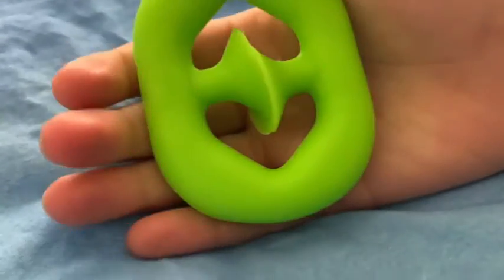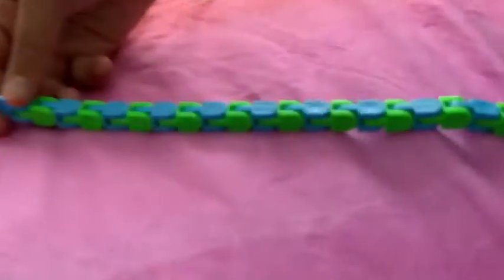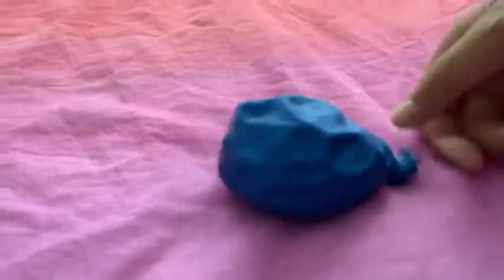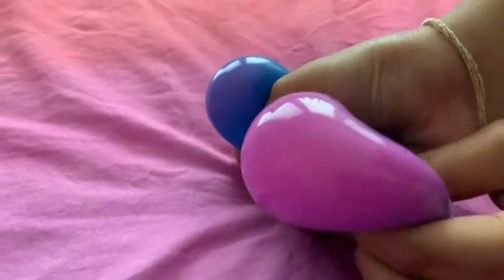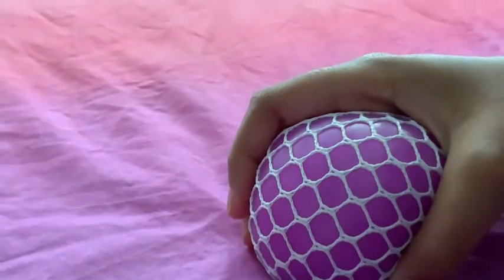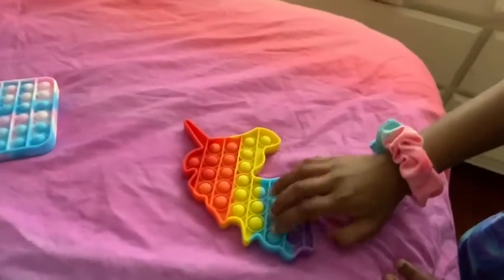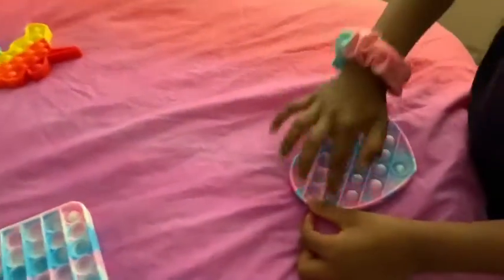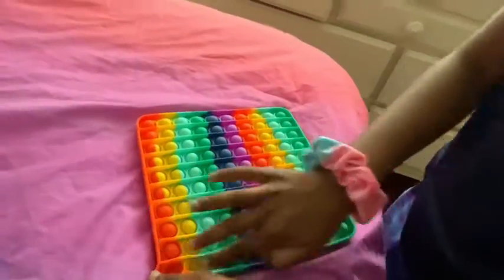ASMR with fidgets